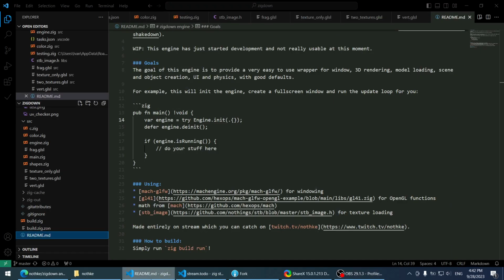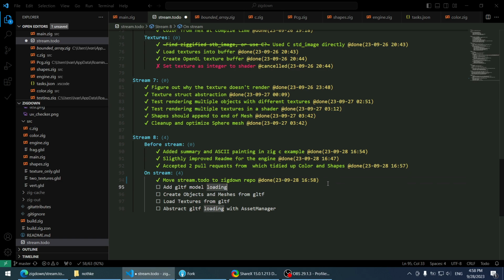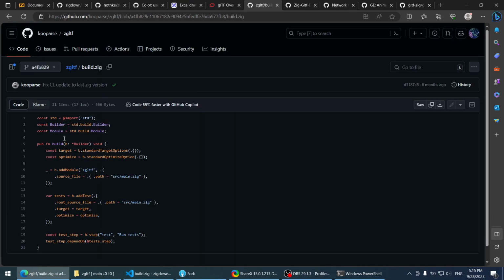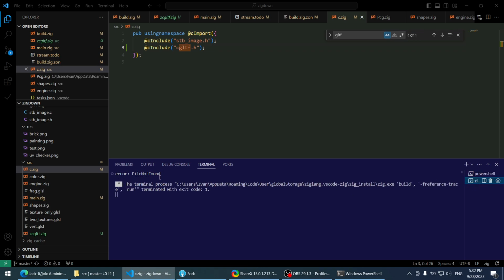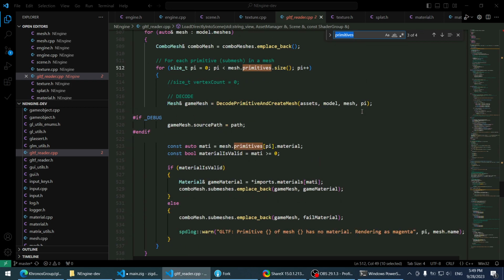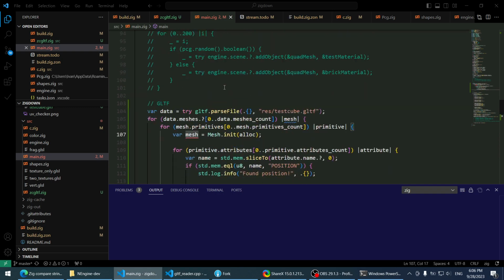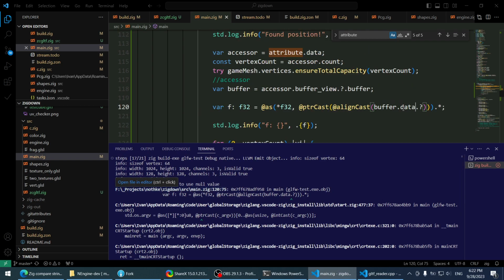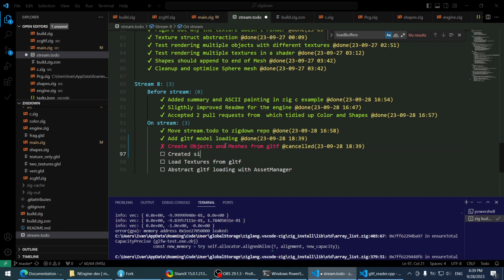Making a game engine in ziglang⚡! #8 glTF part 1: installing C lib and vertices